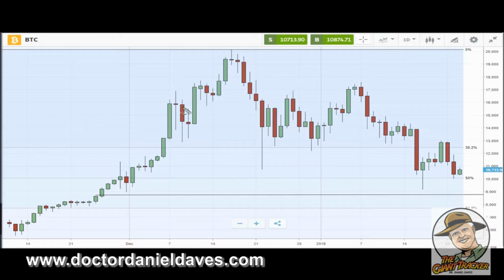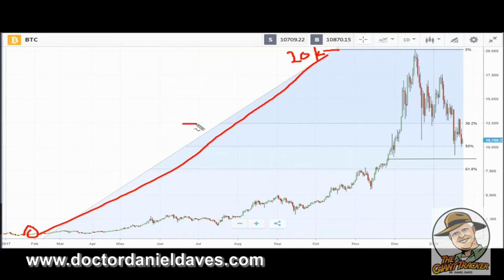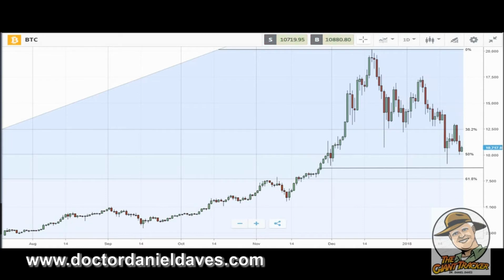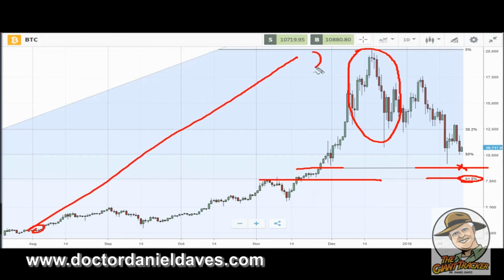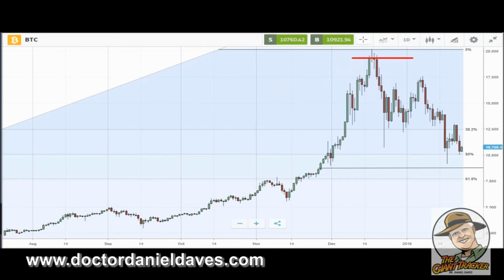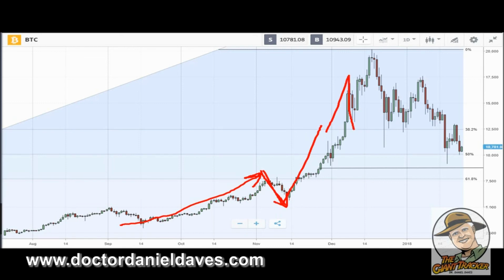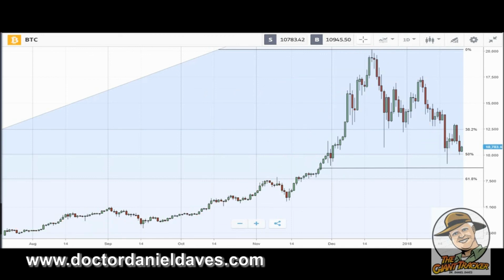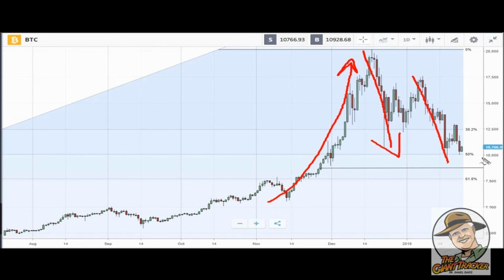Crypto 101 #4 - Chart Reading Up And Down